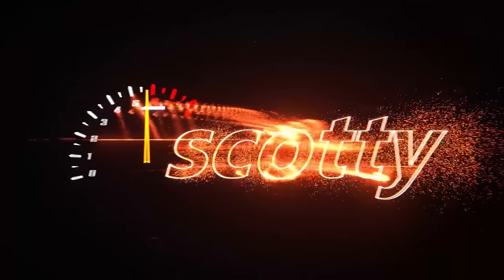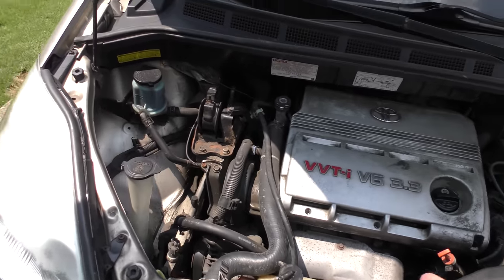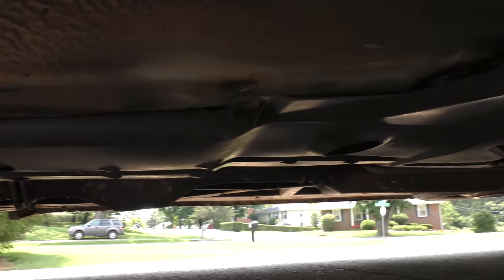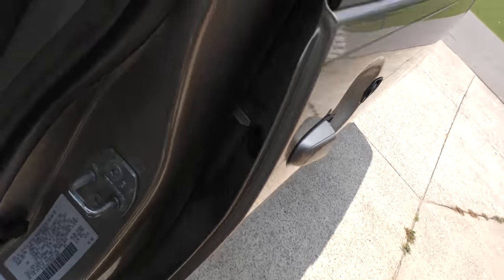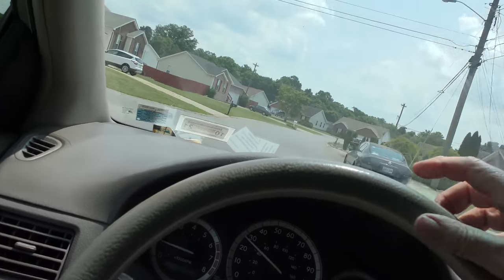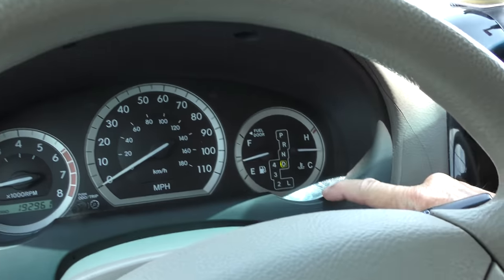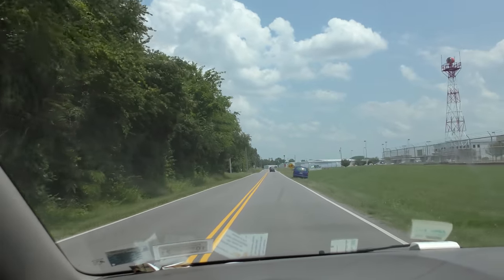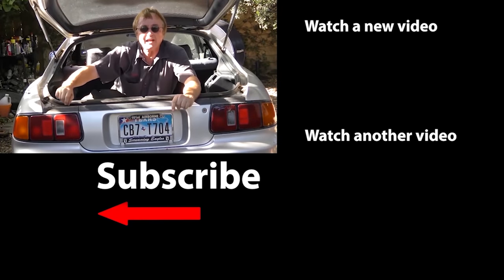Here's Why My City Has Free Cars on the Side of the Road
I Just Found This Car on the Side of the Road, DIY and car review Scotty Kilmer. The worst used car to buy. Lost and found cars. The most unreliable vehicle to buy used. Unreliable cars you should stay away from. Worst used cars to avoid. Never buy this vehicle. Unreliable used cars that are money pits. Bad cars to buy. Car Advice. DIY car repair with Scotty Kilmer, an auto mechanic for the last 53 years.

⬇️Scotty’s Top DIY Tools:
1. Bluetooth Scan Tool
2. Mid-Grade Scan Tool
3. My Fancy (Originally $5,000) Professional Scan Tool
4. Cheap Scan Tool
5. Dash Cam (Every Car Should Have One)
6. Basic Mechanic Tool Set
7. Professional Socket Set
8. Ratcheting Wrench Set
9. No Charging Required Car Jump Starter
10. Battery Pack Car Jump Starter

1. Bluetooth Scan Tool
2. Cheap Scan Tool
3. Professional Socket Set
4. Wrench Set
5. No Charging Required Car Jump Starter
6. Battery Pack Car Jump Starter

►Here's our weekly video schedule:
Tuesday: Auto repair video
Wednesday: Viewers car mod show off
Thursday: Viewer Car Question Video AND Live Car Q&A
Friday: Auto repair video
Saturday: Second Live Car Q&A
Sunday: Viewers car show off